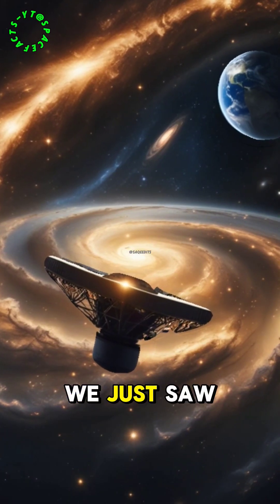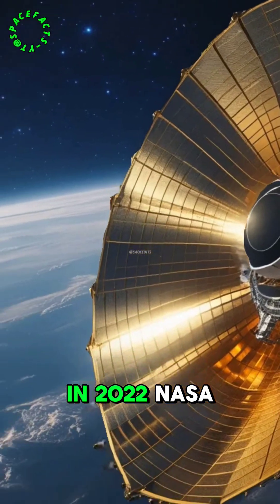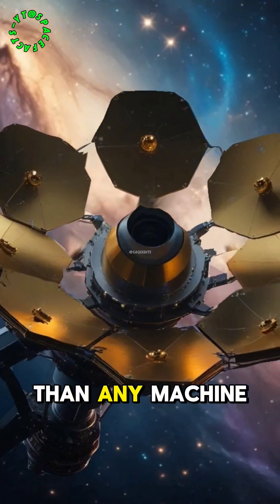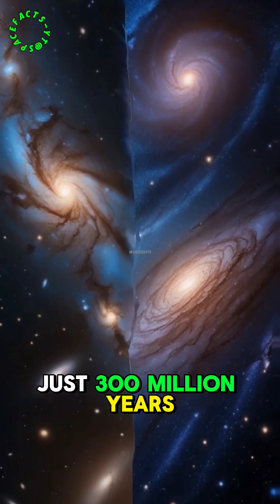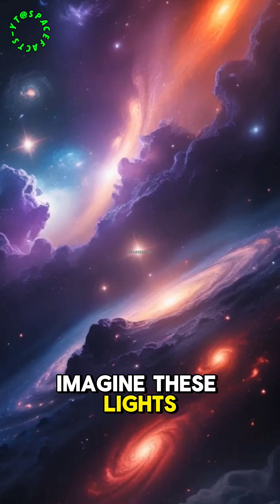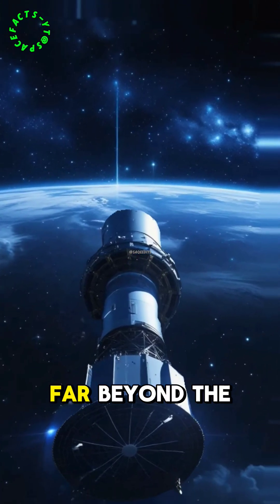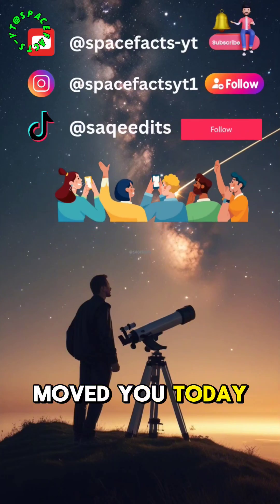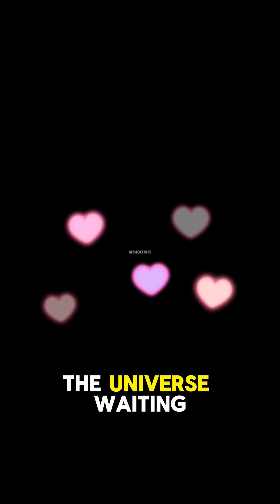James Webb Just Found the Universe's First Galaxies | 13 Billion-Year-Old Light!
What if you could see the very first galaxies ever born?

In this cinematic journey, we explore James Webb’s breathtaking discovery — baby galaxies formed just 300 million years after the Big Bang. From Hubble comparisons to redshifted space and the telescope’s incredible distance from Earth, witness how humanity is now peering 13.5 billion years into the past.

Credits:
Story Editing by: Taimoor Akhtar saqi
AI Visuals: Leonardo.Ai
Voice-Over Script: ChatGPT
Narrated by: Daniel (Eleven lab)
editing software : capcut pro